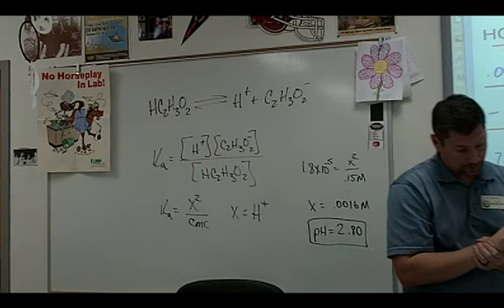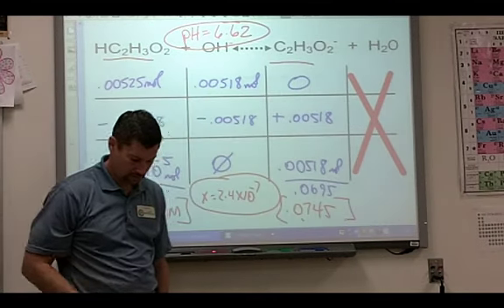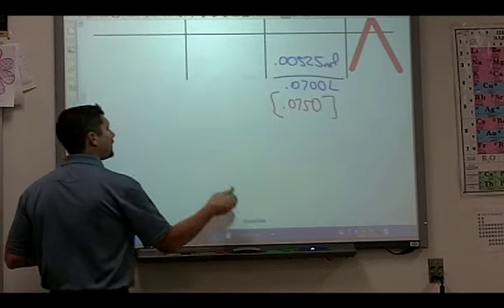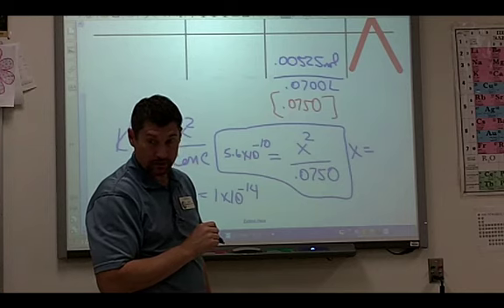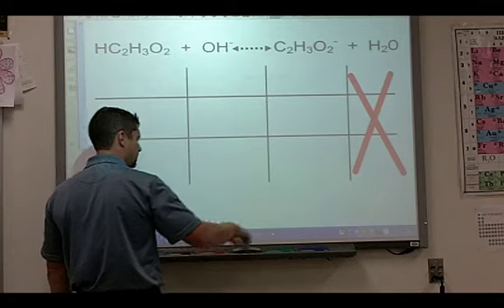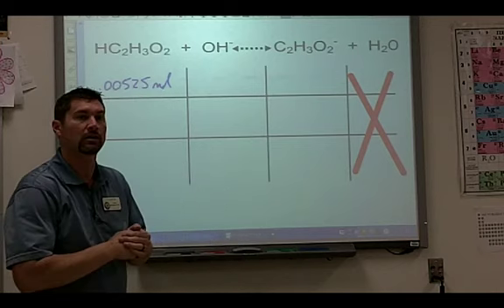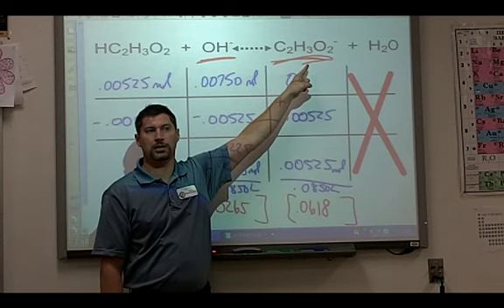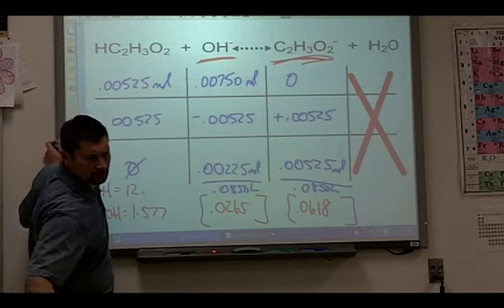WA titration part 2.mp4